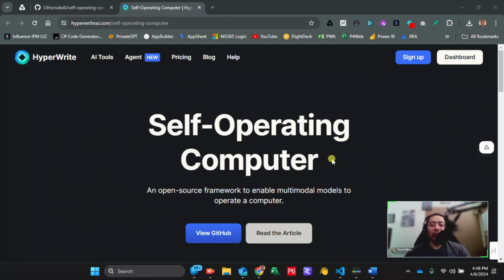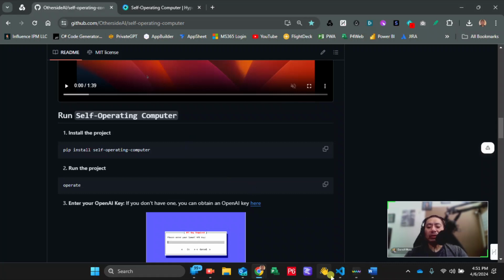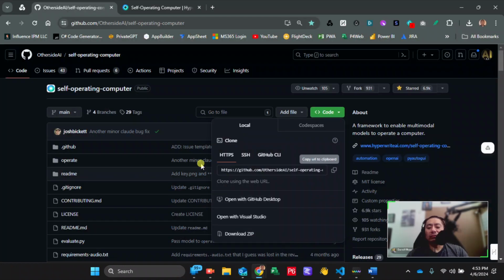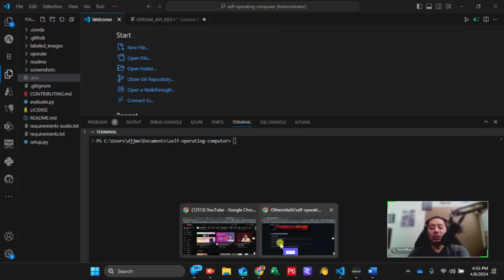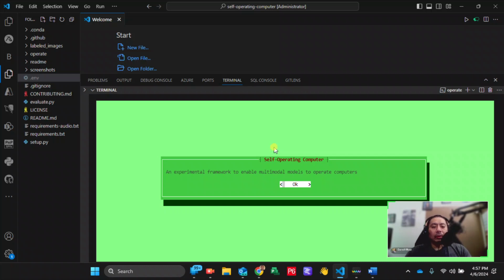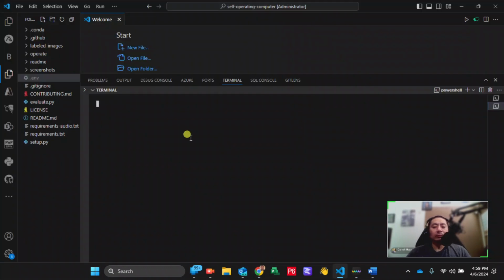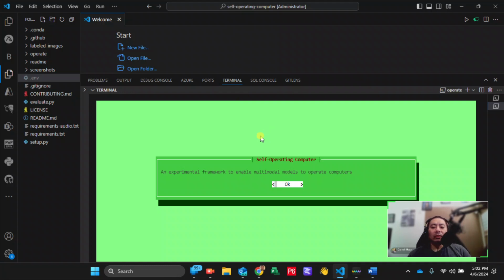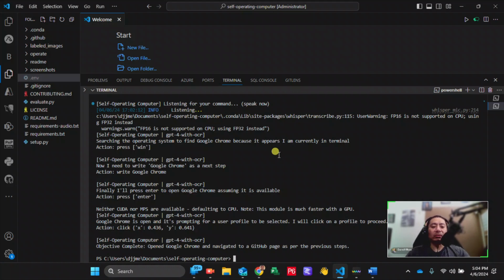Self Operating Computer (SOC)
Welcome to the future of technology with our latest video, "AI in Your Hands: SOC's Groundbreaking Upgrade"! 🚀 We're diving deep into the world of self-operating computers (SOC) and how this incredible open-source framework is revolutionizing the way we interact with AI in project management.

👩‍💻💡 Imagine controlling your computer using nothing but AI - that's the power SOC brings right to your fingertips! We've spent months exploring this technology, and now, we’re thrilled to share our insights and a step-by-step guide on integrating SOC into your system. From the cutting-edge Rabbit R1 to the OS1 updates, and the integration with leading AI models like GPT-4 and Llama, we're covering it all!

💖 Support us in bringing you more enlightening content by buying us a coffee Your generosity fuels our passion and helps us explore further into the AI abyss!

Why does your support matter? 🌟 Your contributions enable us to push boundaries, experiment with the latest tech, and bring invaluable insights into AI's role in project management directly to you. Plus, who doesn't love a community that grows together?

Don't just watch, engage! Whether you're an AI enthusiast, a coding expert, or just curious about the future of technology, your input makes our community richer.

Remember, this is more than just a tutorial. It's a glimpse into how AI can transform everyday tasks, making them more efficient and, frankly, more exciting.

Thank you for being part of our journey. Let's innovate, inspire, and imagine together. See you in the comments! ✨🚀

CHAPTERS:
0:04 - How to Install Self-Operating Computer
1:26 - What is Self-Operating Computer
8:38 - How to Install Self-Operating Computer (Voice Feature)
14:12 - How to Install Self-Operating Computer (Gemini Pro Vision)
15:06 - How to Install Self-Operating Computer (OCLAM)
15:39 - How to Install Self-Operating Computer (OCR)